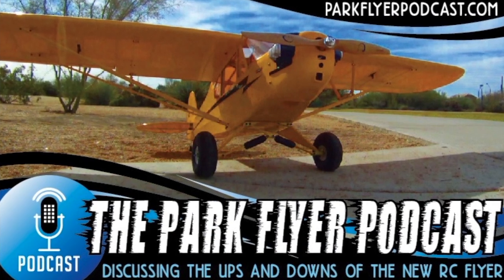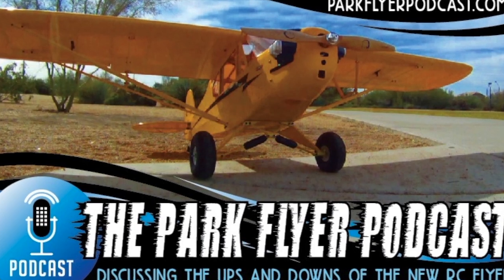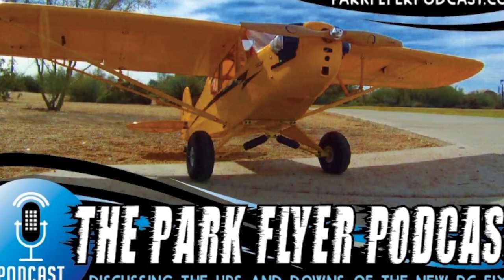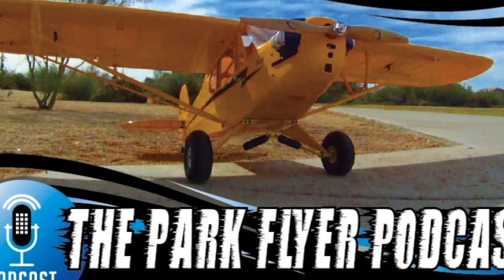Gunsmoke2023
Join the guys this week as they bring back Shannon G and discuss the safety tip of the week. Always look over your planes before you fly something is always either loose or disconnected or in this case cut wires. Shannon takes us through what it takes to compete in Gun Smoke 2023 a Scale Masters Qualifier. This one will be held at the end of this month at Shannons field in Mesa AZ.